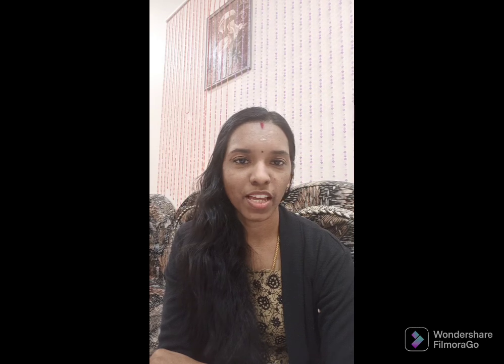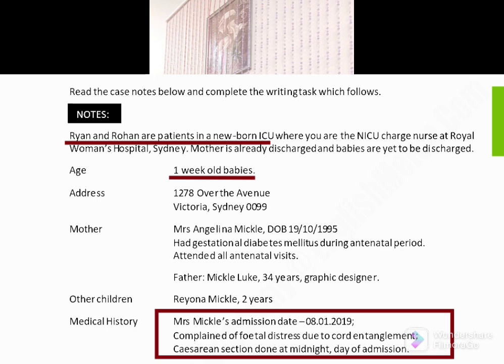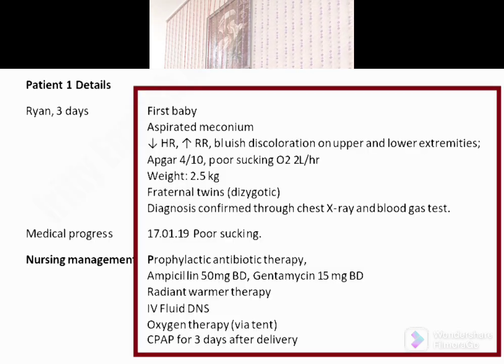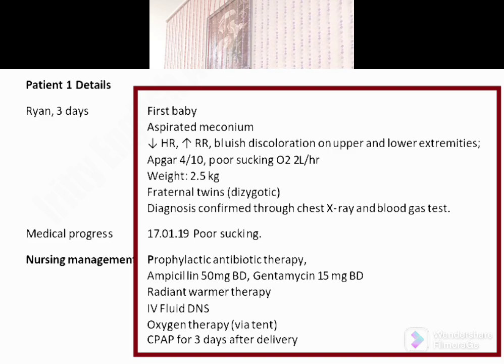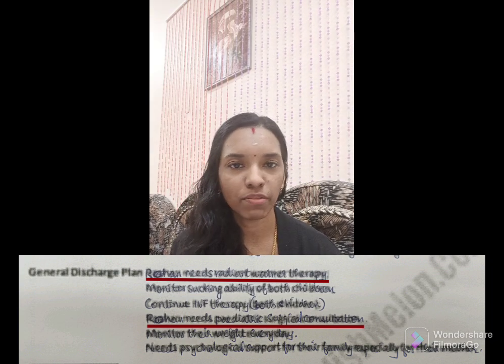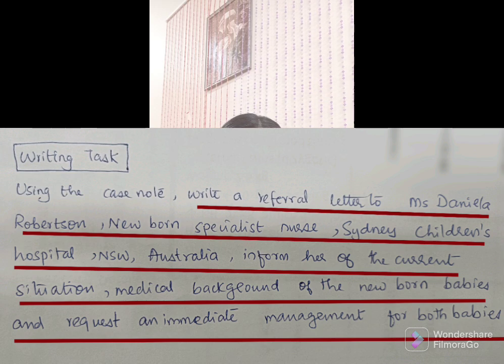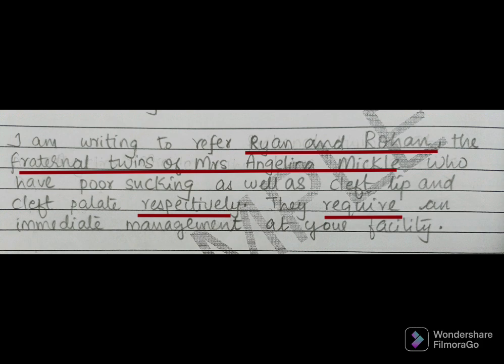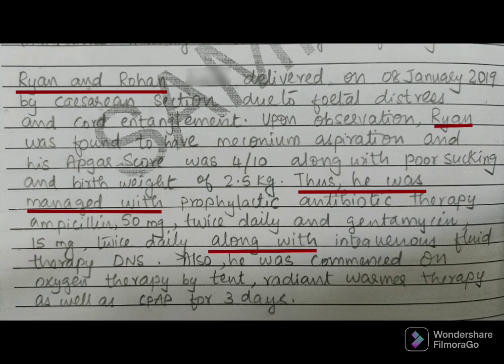🙋🙋Oet case note of twin babies Ryan & Rohan , referral letter to Newborn Specialist Nurse.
Very rare and peculiar oet case note. dont miss it.

video of passive voice